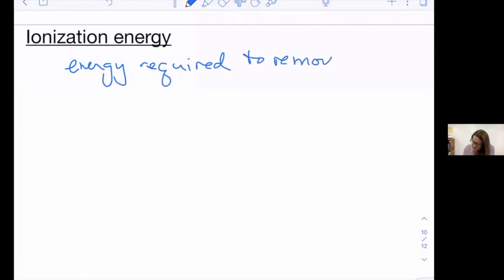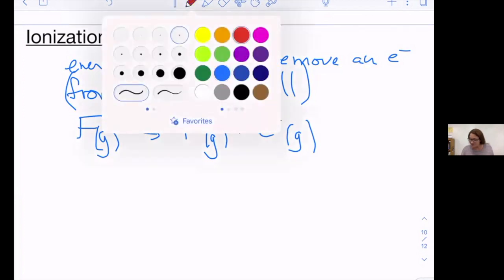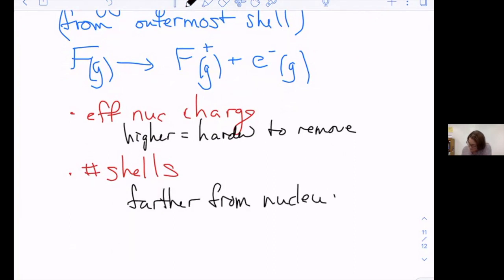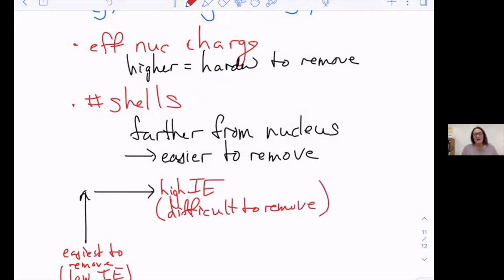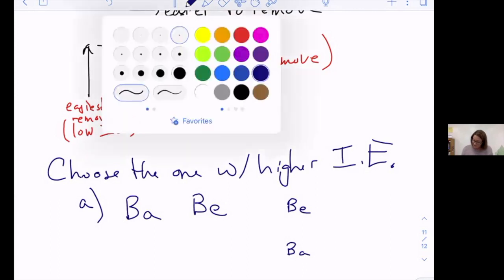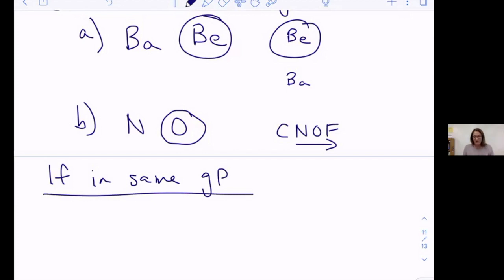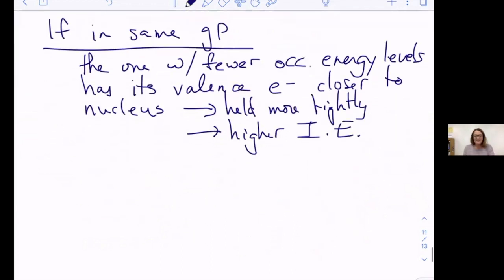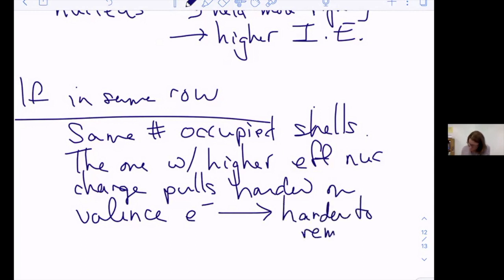First Ionization Energy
Trend and explanations